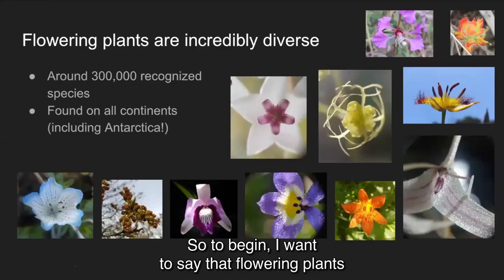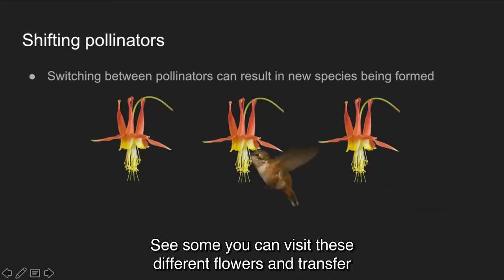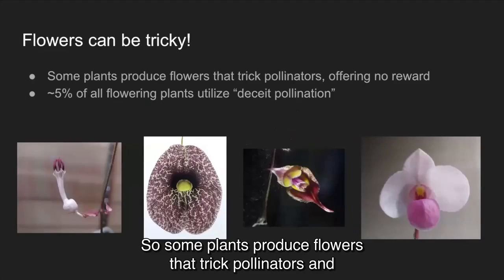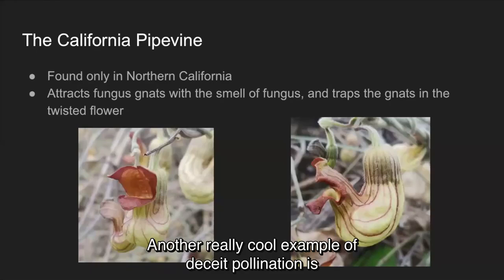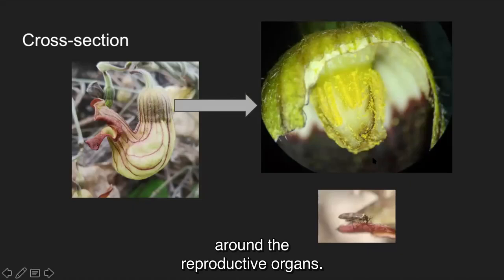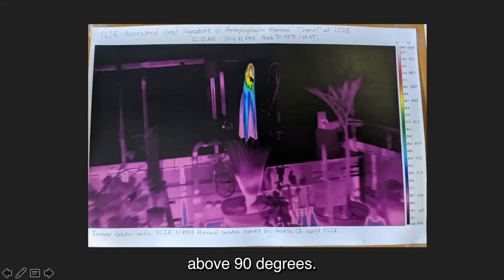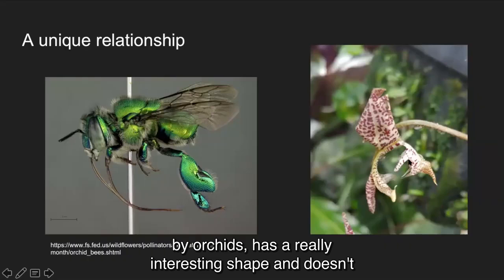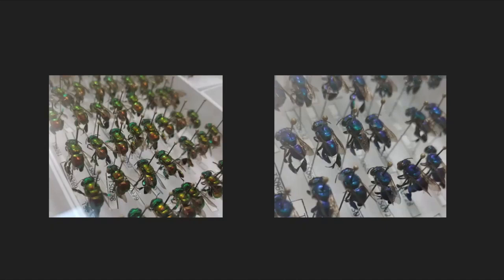Explore the Tree of Life: Angiosperms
Meet live animals, fungi, and plants. Learn how we’re related to these creatures, what we share, and why we’re different!

This video is part of UC Davis and ASUCD’s virtual Picnic Day 107.